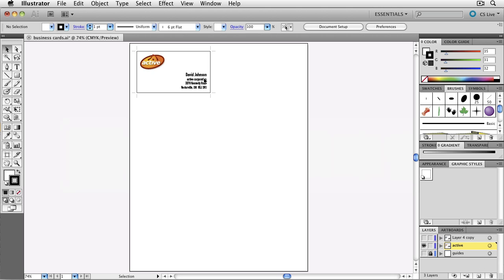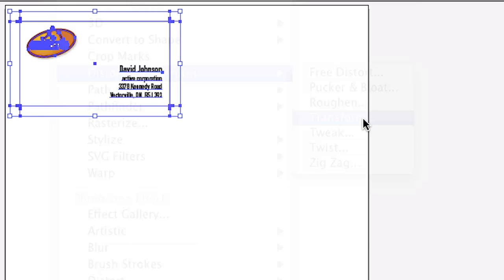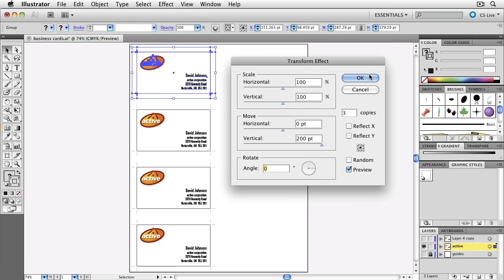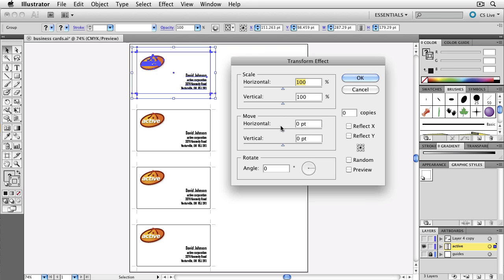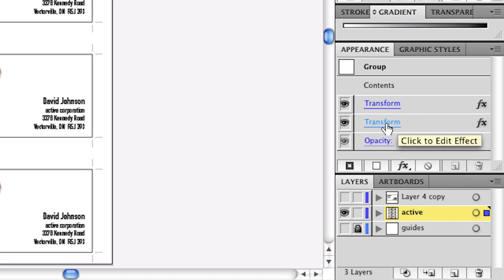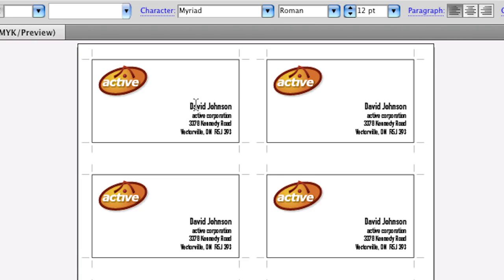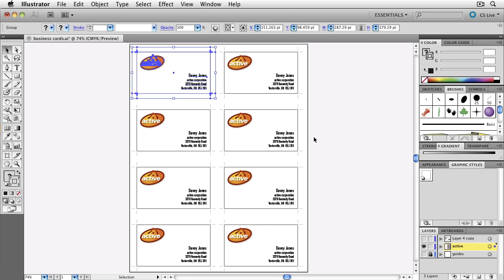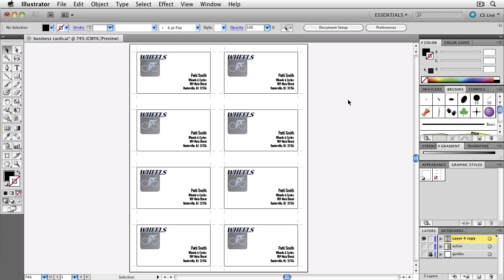Automatic Business Cards in Illustrator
This productivity tutorial will show you who to take advantage of Illustrator's dynamic transform effects to instantly update multiple business cards in any layout.